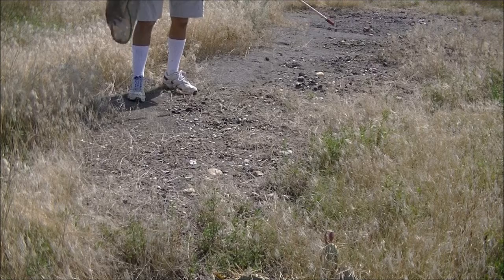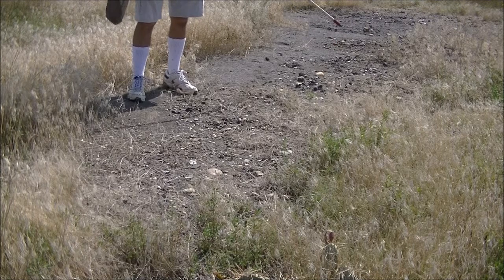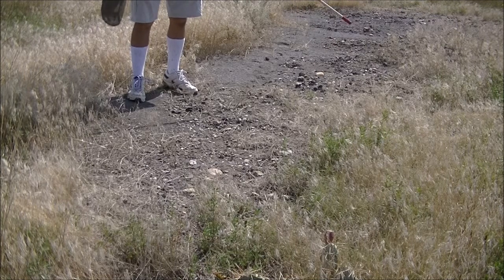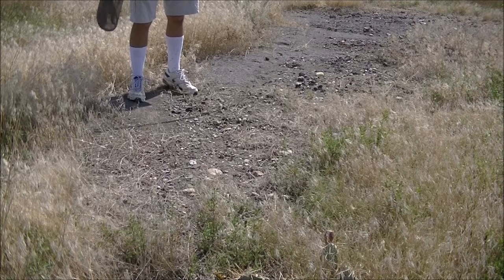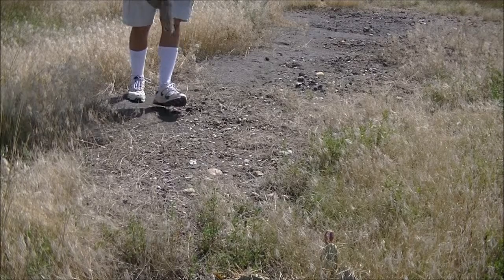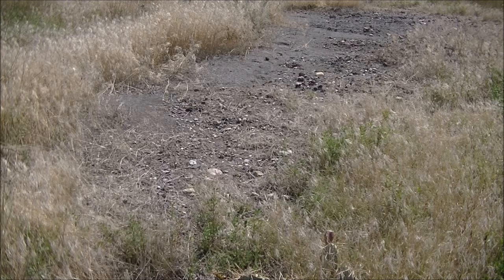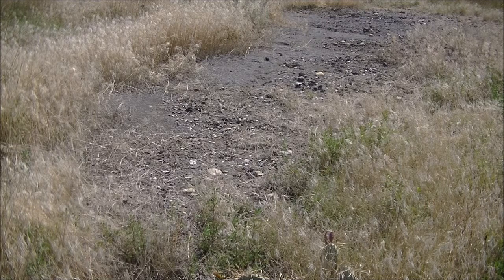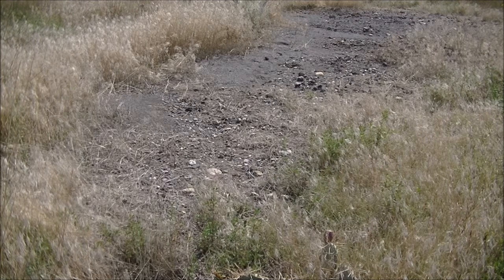Netting Cicindela pulchra 3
At least I actually caught that one on the first try.